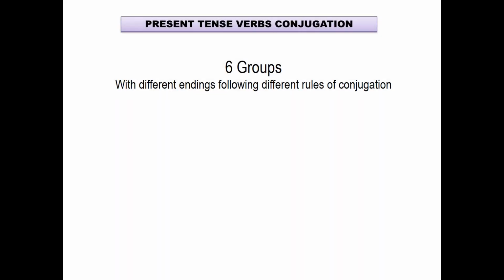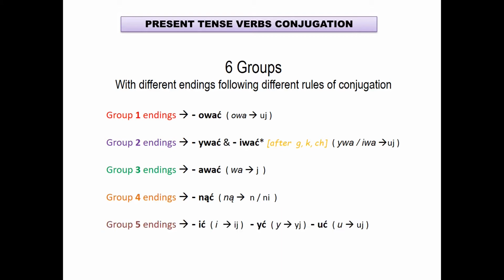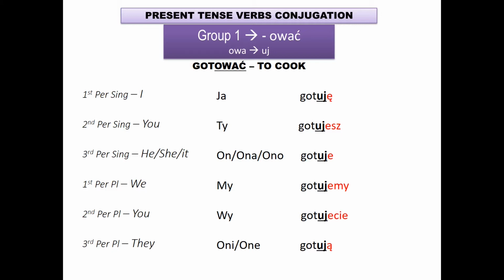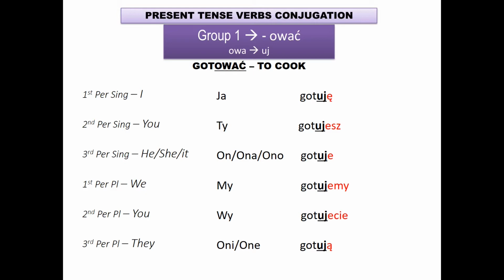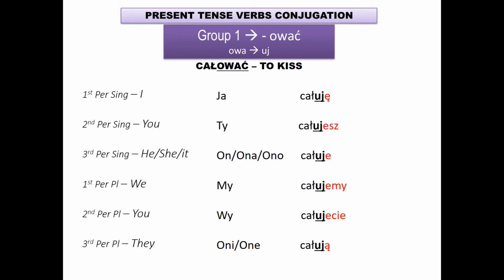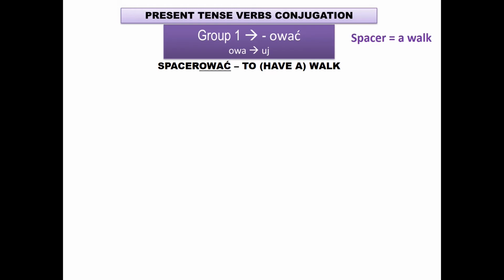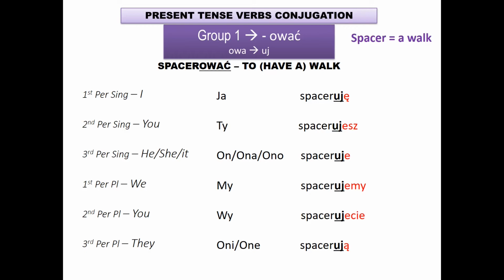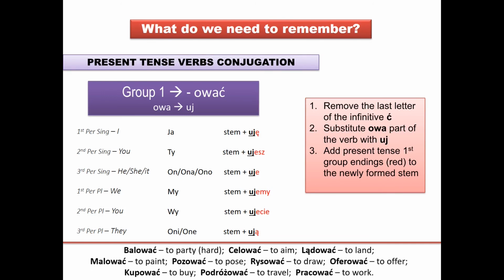POLISH VERBS - Present Tense Conjugations 1 - GROUP 1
You can learn Polish verbs easily. Here GROUP 1 of Present Tense Conjugations 1  is explained in 10mins !
Truly Polish language for beginners ;)

Timestamps:
0:00 INTRO
0:16 Present Tense conjugations - 6 GROUPS explained
2:16 GROUP 1 conjugation explained + Verb TO COOK
4:21 Verb TO KISS + conjugation STEPS
5:52 Verb TO HAVE A WALK
7:29 What do we need to remember?
8:20 Other verbs GROUP 1
9:00 OUTRO